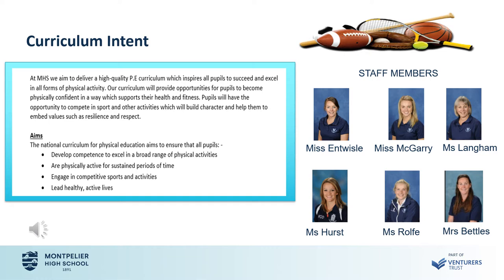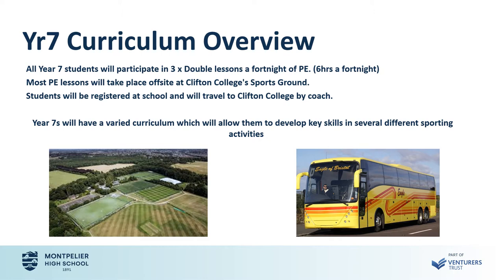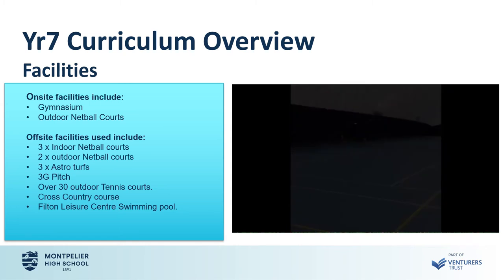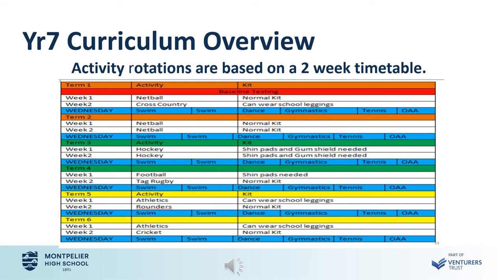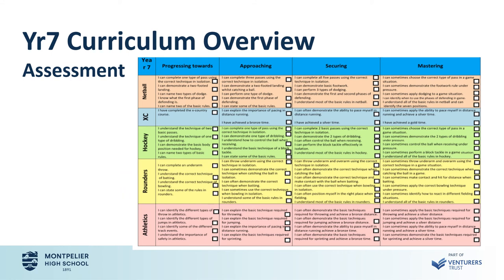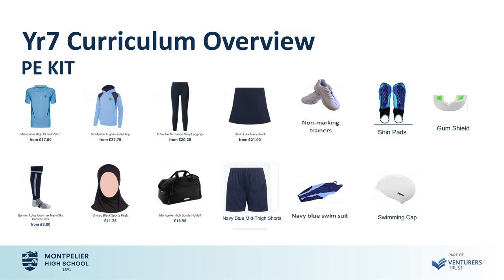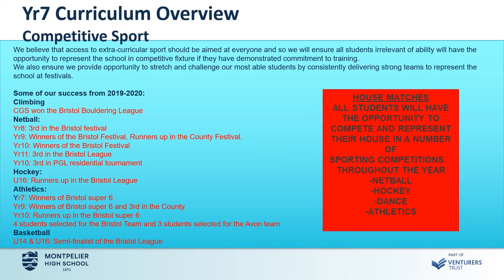PE MHS Open Evening Subject Presentation